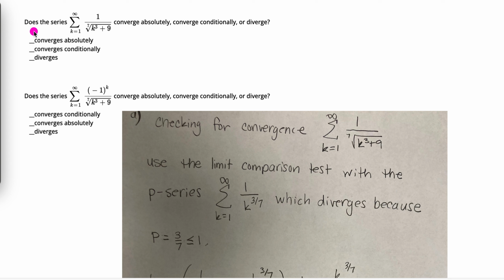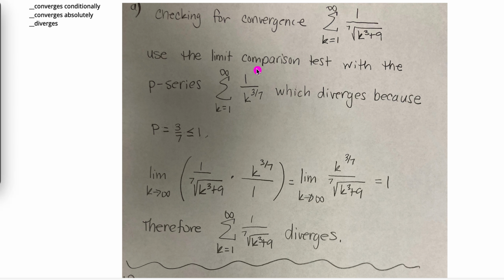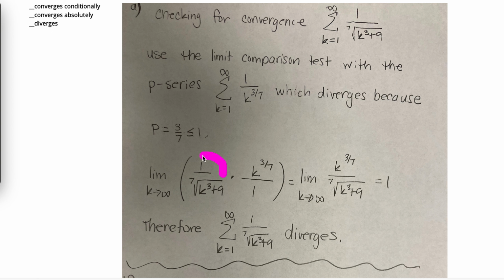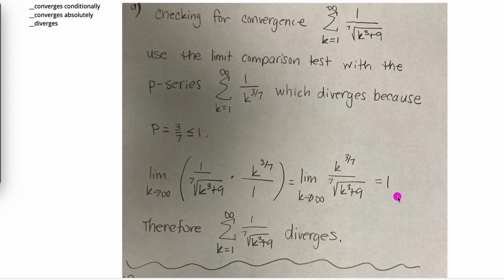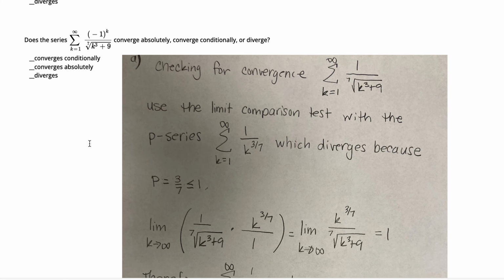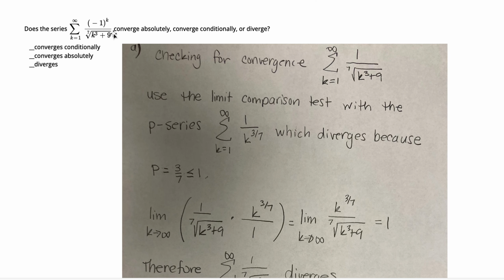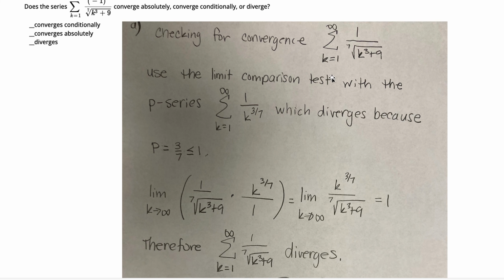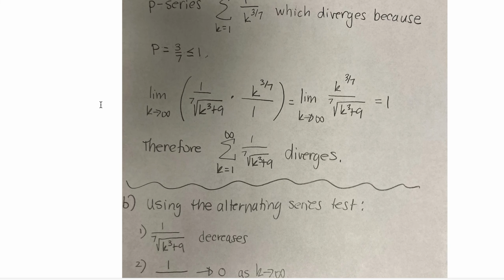Example: Conditional Convergence